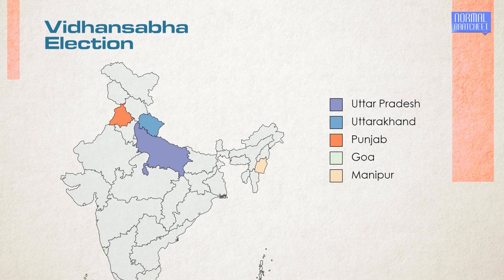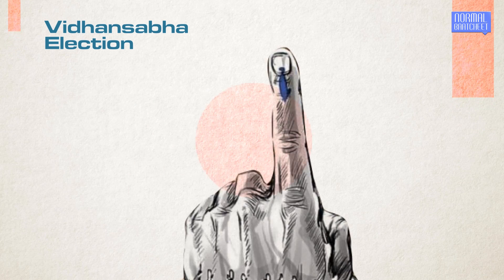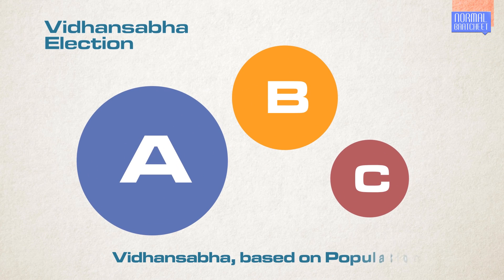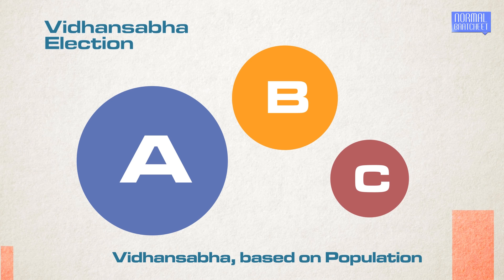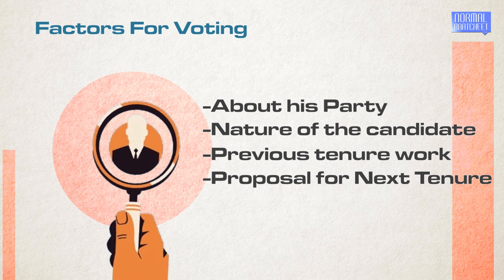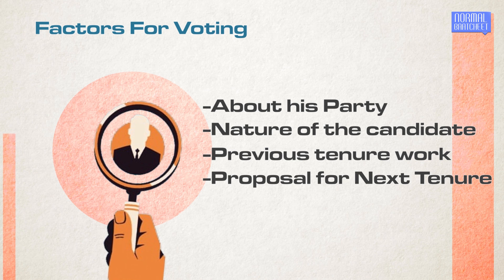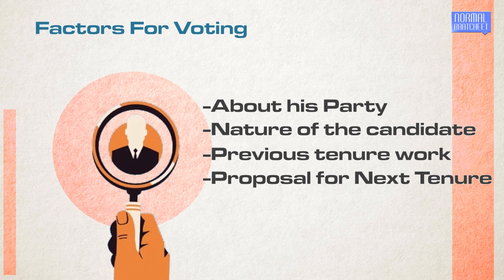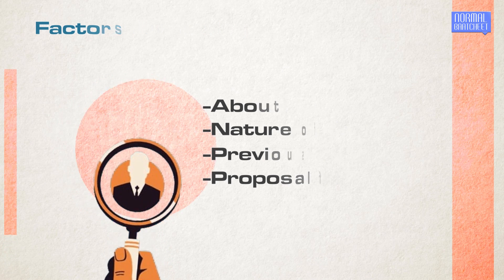UP | Uttarakhand | Punjab | Election 2022 | Election Process | Vidhansabha 2022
The content shown in this video is for awareness and knowledge. We
do not want to hurt any sentiment related to religion. The source of
information is given in the description.

The views and opinions expressed in this video belong solely to the
individuals involved and do not necessarily represent the views of the
organization. This video is meant for the purpose of social awareness
only and does not intend to hurt the sentiments of any individual,
community, sect or religion.

This video briefly explains the Election process in India
Connect: